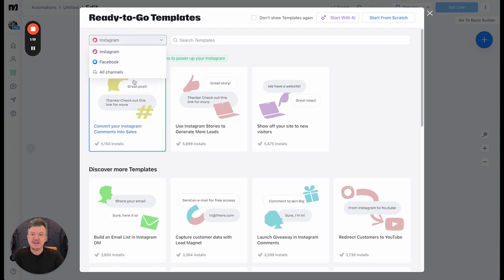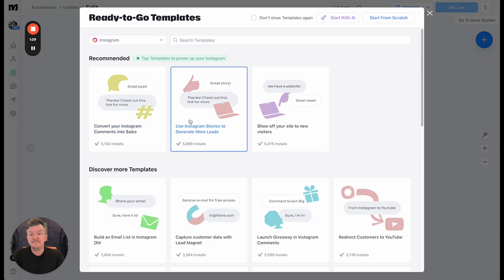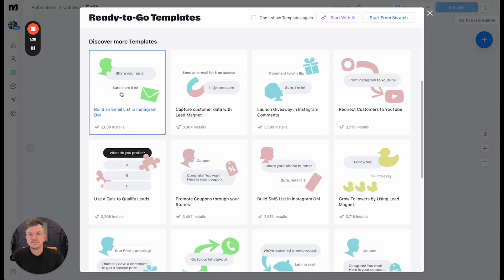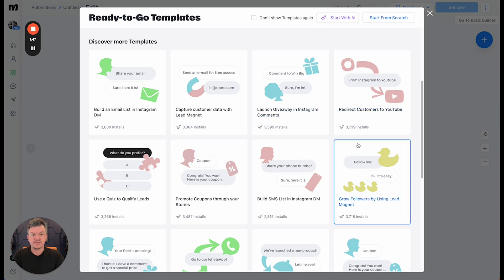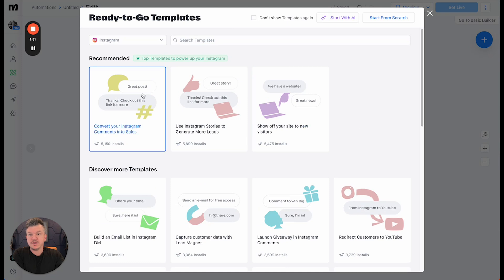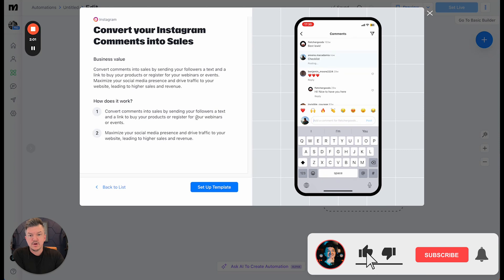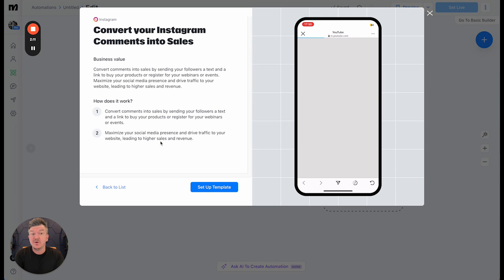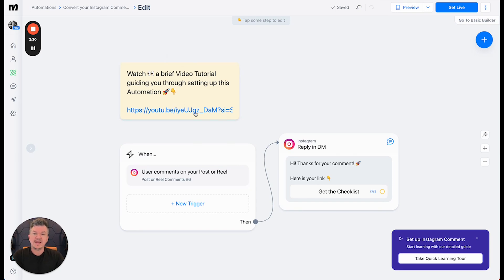Unlock Fan Engagement with This FREE Tool!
Are you feeling lost in the whirlwind of marketing, content creation, and fan engagement? Fret no more! 🚀 In this video I dive into the revolutionary tool Manychat, showing you how to automate DMs on Facebook and Instagram, skyrocket your music sales, and reclaim your sanity.

Discover the secrets to connecting with your audience without being glued to your phone. We'll explore how to set up ManyChat, use its powerful features to automate fan interactions, and how you can use it to promote your latest single like a pro.

Try Manychat for FREE! Use Code ADAMIVY to get a free month of ManyChat Pro:

From setting up chatbots to crafting promotional campaigns, I'll walk you through step-by-step, ensuring you're equipped to maximize your music career in the digital age. And don't worry, you can pause the video anytime to follow along at your own pace.

Ready to transform your music marketing and boost your fan engagement? Let's dive in!

CHAPTERS:
0:00 - Intro to ManyChat
1:13 - ManyChat Explained
1:57 - ManyChat Setup Guide
2:50 - Automating with ManyChat
10:48 - Increasing Followers Tips
12:30 - ManyChat Best Practices
13:22 - Quick Fanbase Growth Strategies

Thank you to Manychat for sponsoring the video by offering you guys 30 days of their PRO account for free by using the code ADAMIVY over